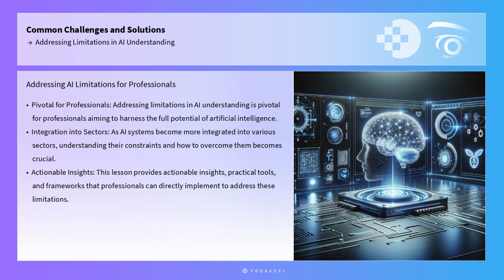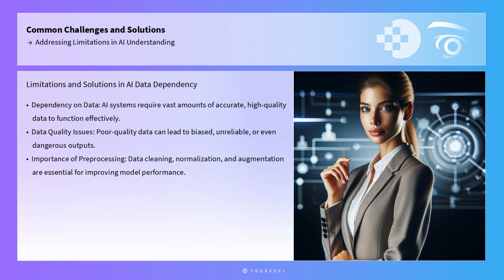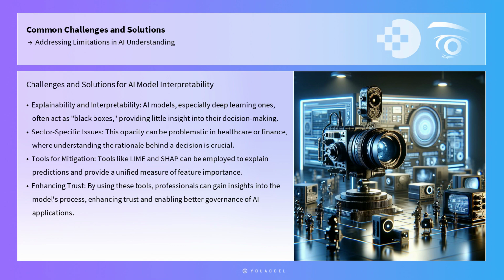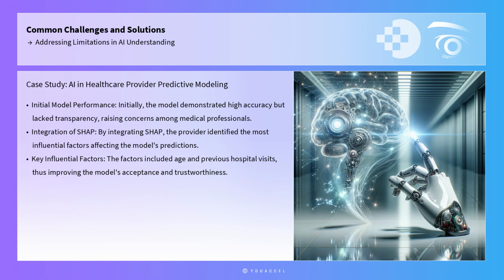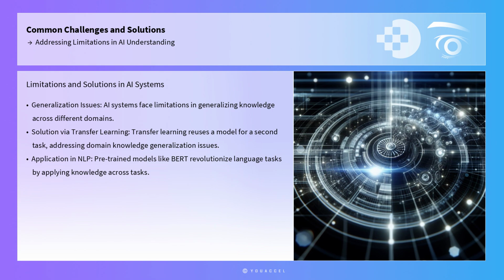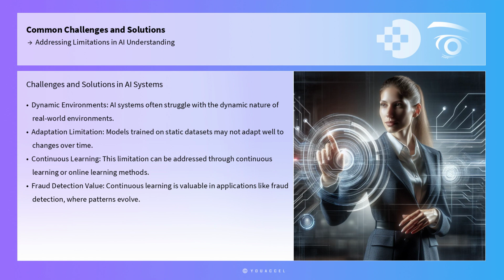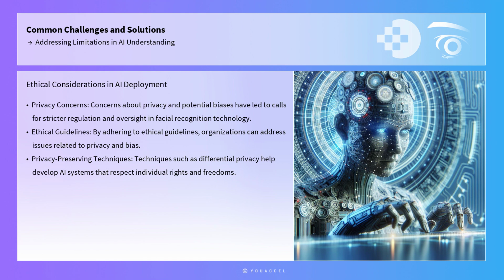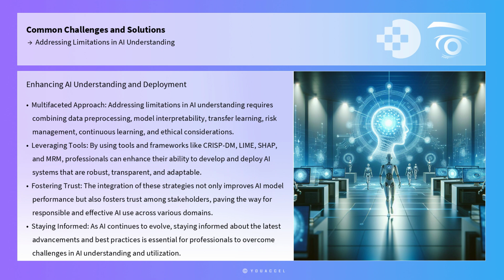Addressing Limitations in AI Understanding | Exclusive Lesson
Addressing limitations in AI understanding is pivotal for professionals aiming to harness the full potential of artificial intelligence in their respective fields. As AI systems become more integrated into various sectors, understanding their constraints and how to overcome them becomes crucial. This lesson provides actionable insights, practical tools, and frameworks that professionals can directly implement to address these limitations and enhance their proficiency.One fundamental limitation of AI is its dependency on data quality and quantity. AI systems, particularly those leveraging machine learning, require vast amounts of accurate, high-quality data to function effectively. Poor-quality data can lead to biased, unreliable, or even dangerous outputs. To tackle this, data preprocessing techniques such as data cleaning, normalization, and augmentation are essential. Data cleaning involves removing inaccuracies and inconsistencies, while normalization adjusts the data to a standard scale, thus improving the model's performance. Data augmentation, on the other hand, increases the diversity of training...